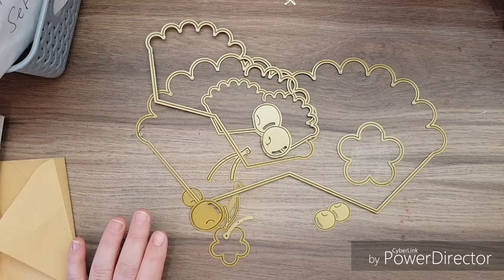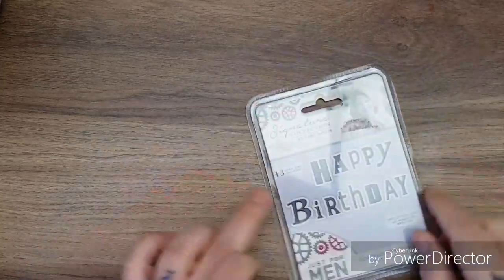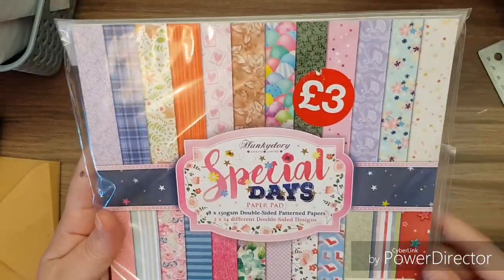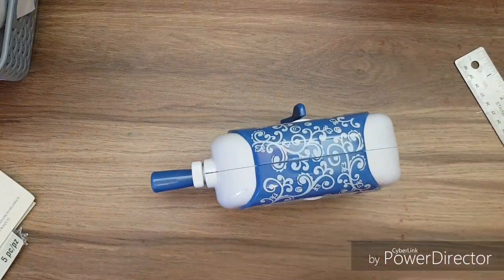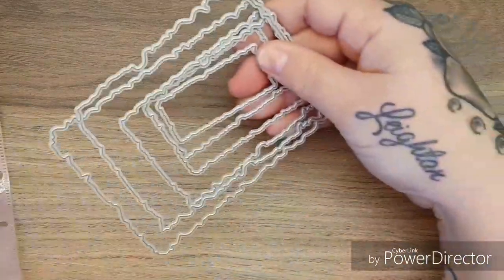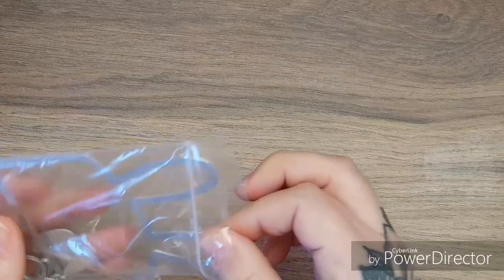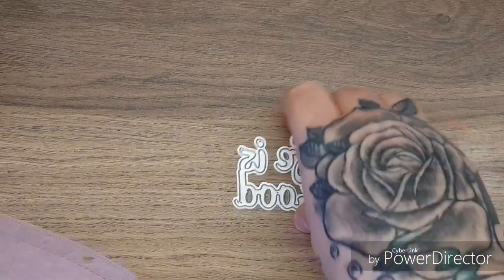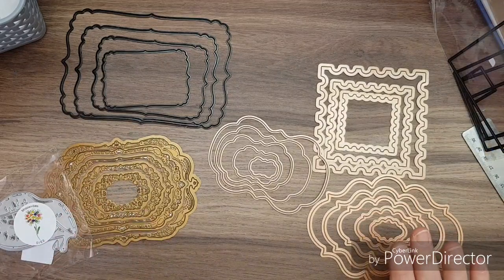Huge craft destash part one.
If you would like to purchase anything this sale is UK only and PayPal friends and family only.
Thankyou so much.
Love Sam xxxx